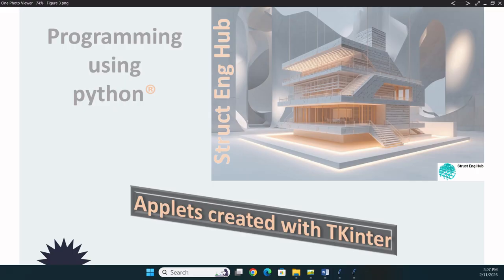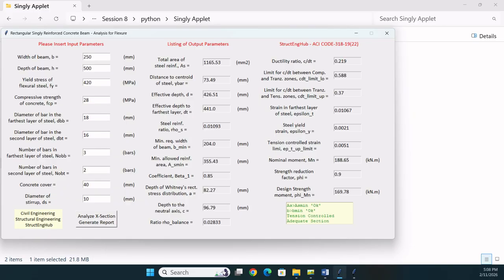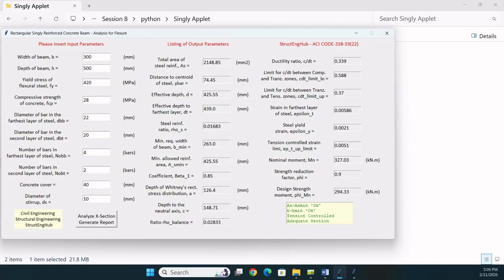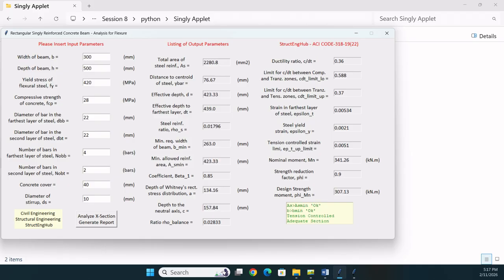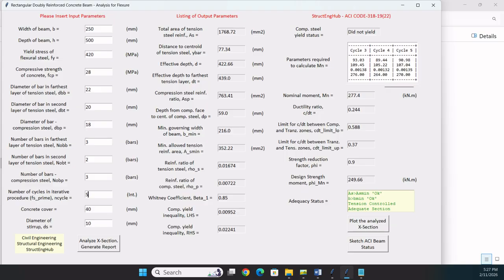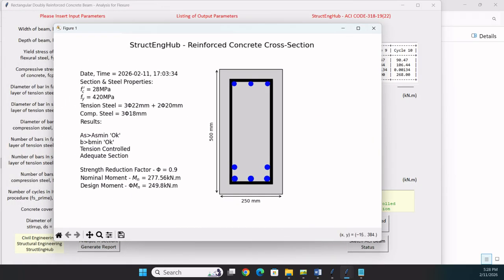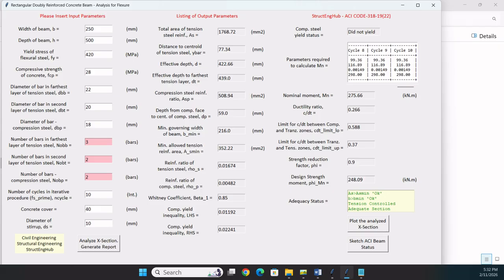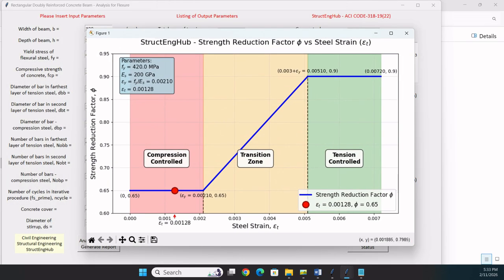Programming RC - Session 8